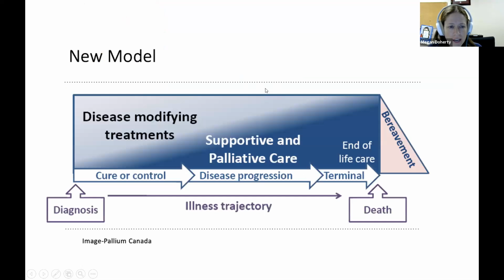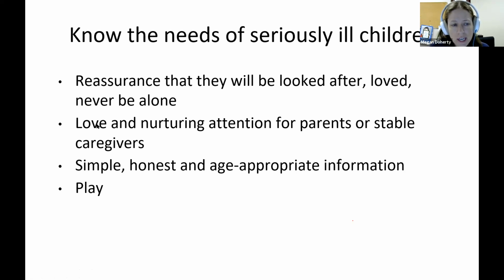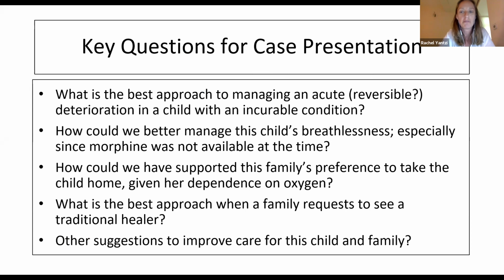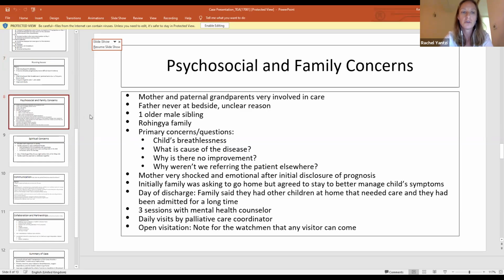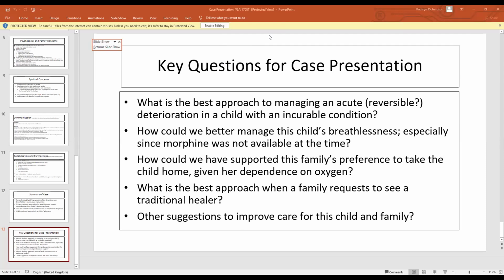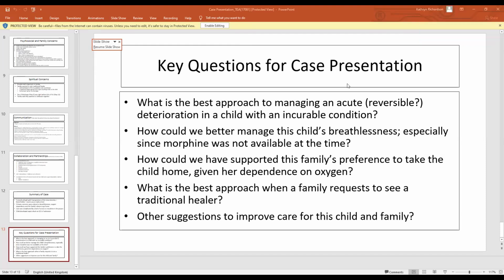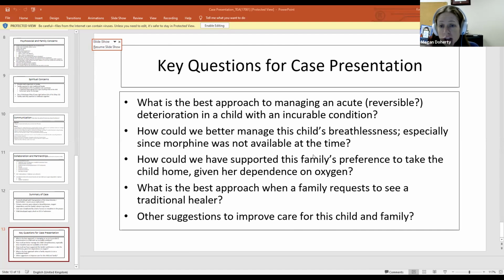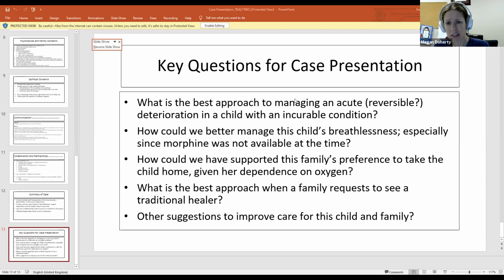9. Palliative care for children